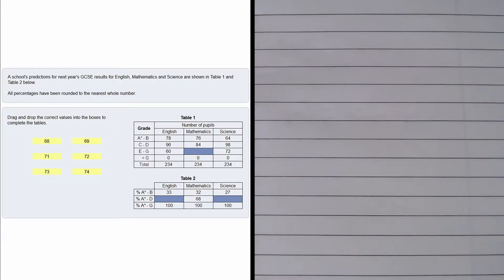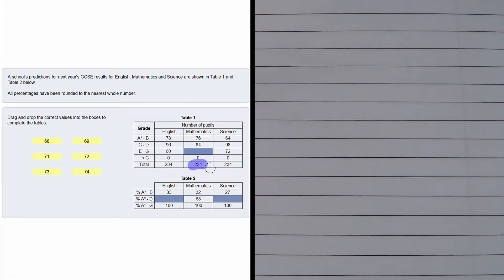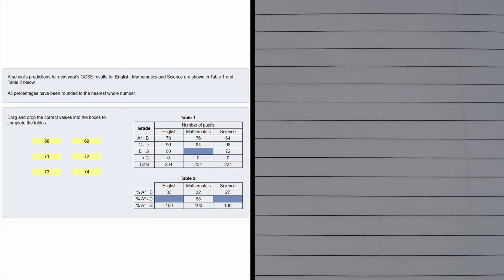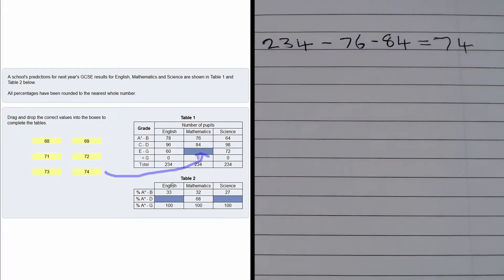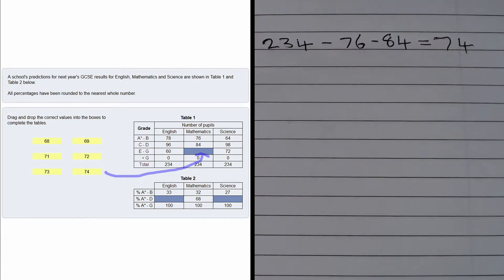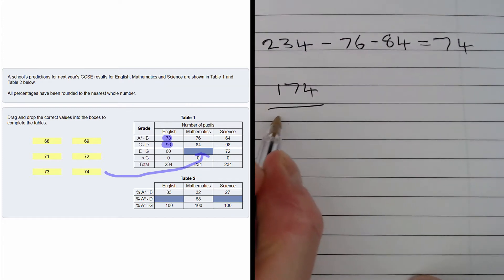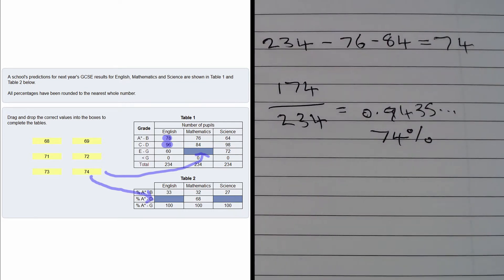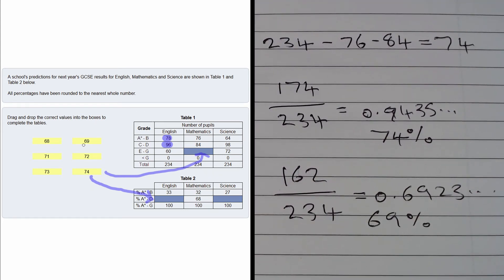Test 1 Q21 –Numeracy Professional Skills Government Test Model Solutions